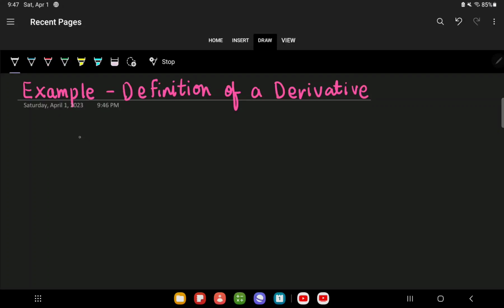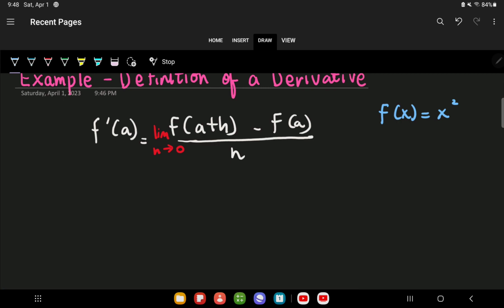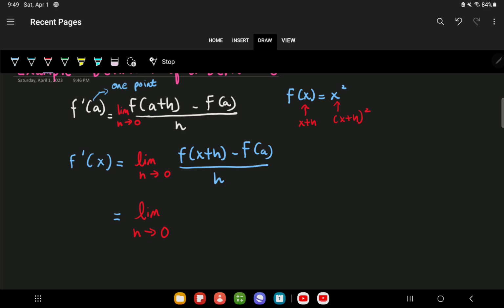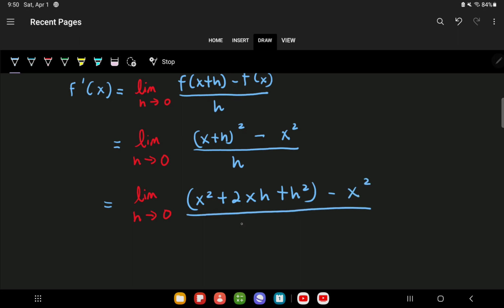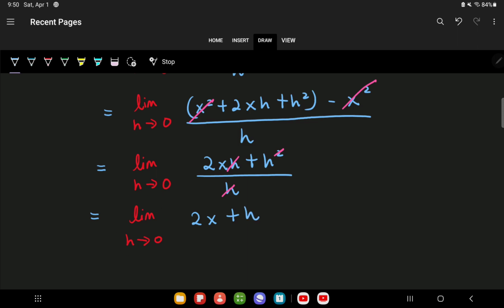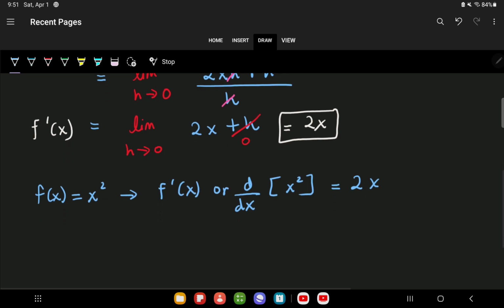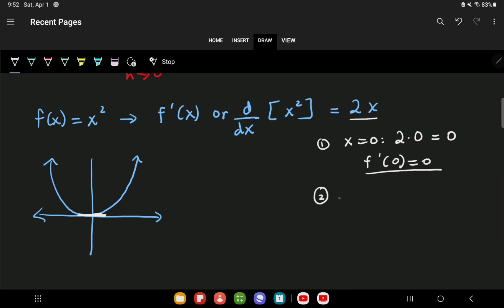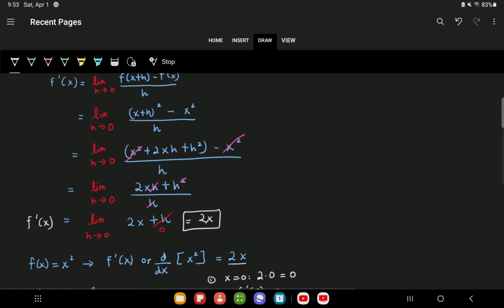Definition of a Derivative (with Example)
Section 2: Conceptual Lesson 1